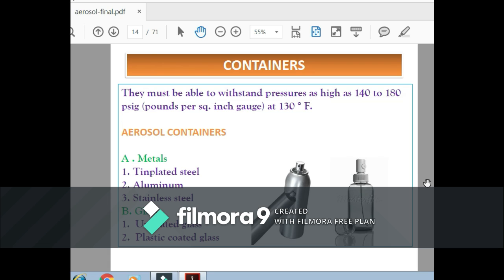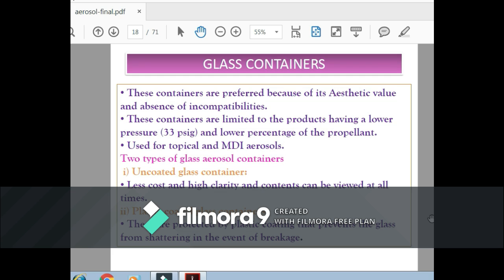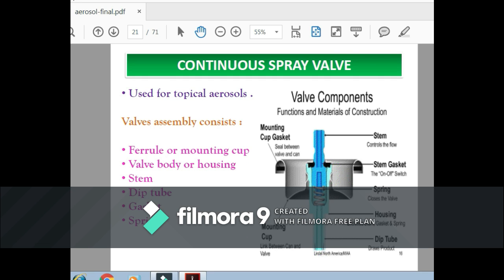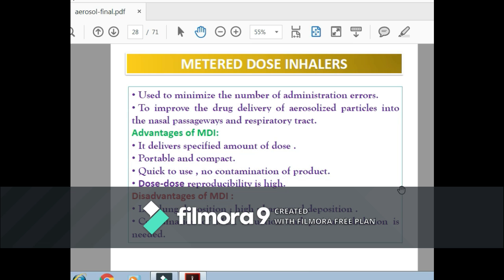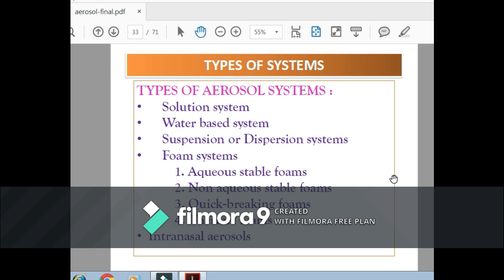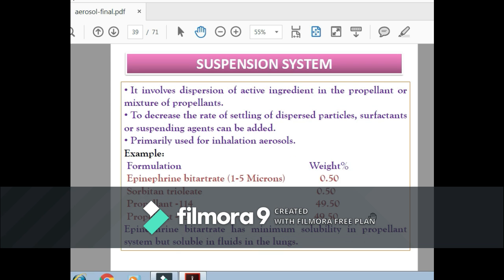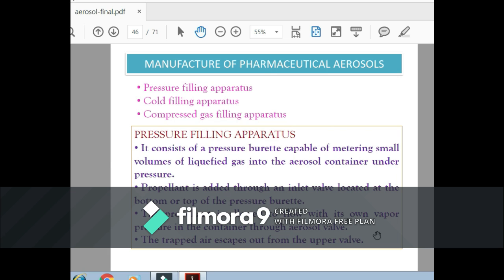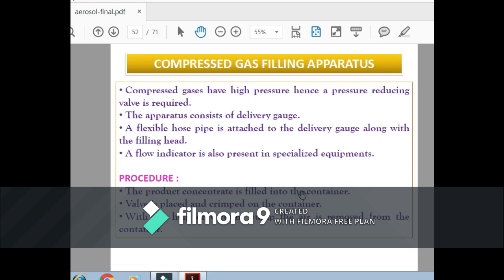Aerosol VDO Lecture 2